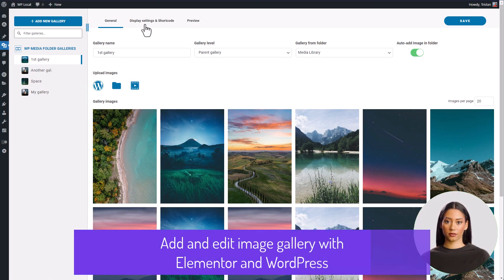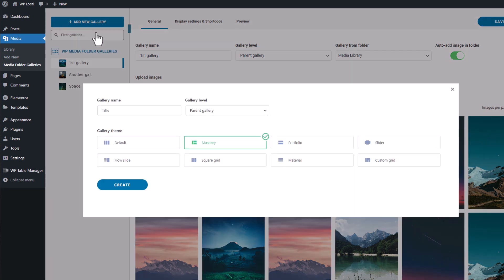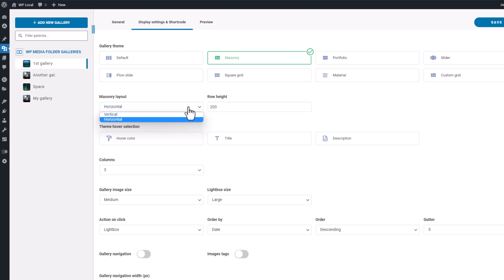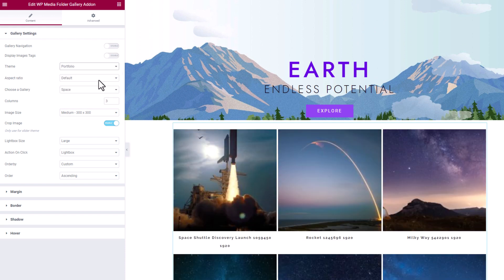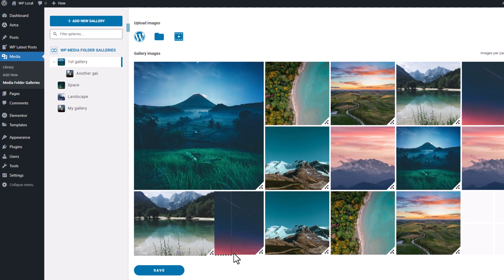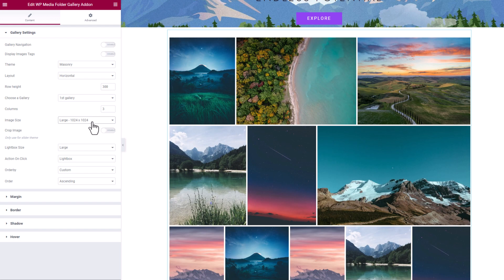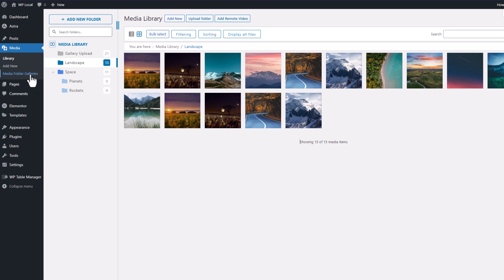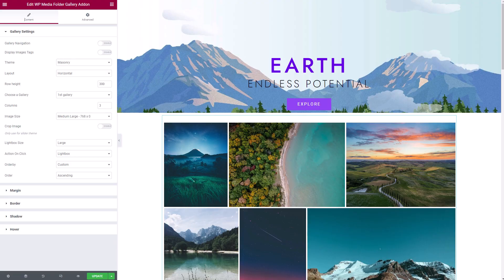Elementor gallery widget: add and edit image gallery with Elementor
In this tutorial, we'll learn how to use create outstanding photo galleries with WordPress and Elementor page builder. To create galleries, we'll use the plugin using WP Media Folder with the gallery feature.

What I really like with this plugin is that it has a real integration with Elementor, a real widget with some configuration, themes are pretty cool too, let’s dig into it!

00:00 - Intro, add and edit image gallery with Elementor and WordPress
00:48 - Create a gallery from WP Media Folder plugin
02:13 - Review of the plugin gallery settings
02:57 - Add a gallery in Elementor
03:18 - Review of all the gallery themes available
05:00 - Elementor widget advanced settings
06:40 - Create galleries from WordPress media folders
08:09 - Conclusion about the Elementor gallery widget